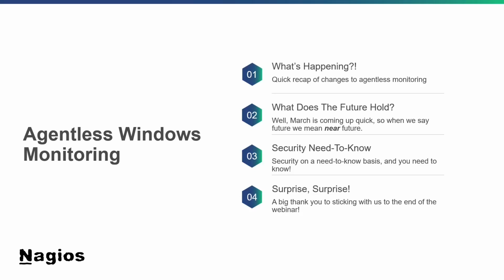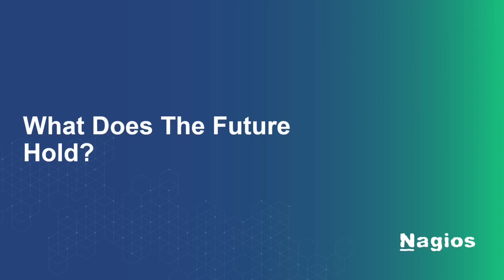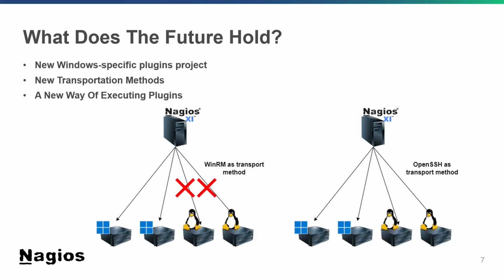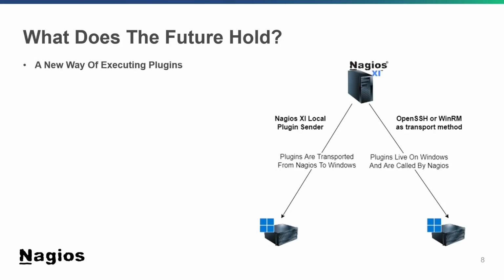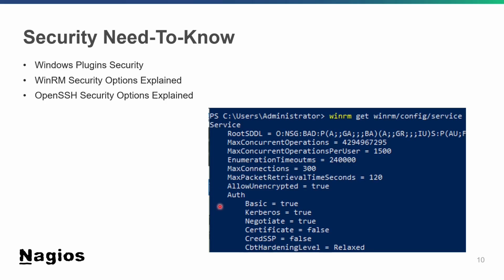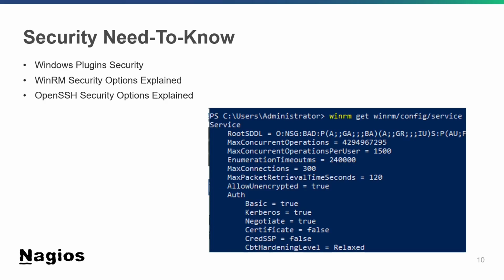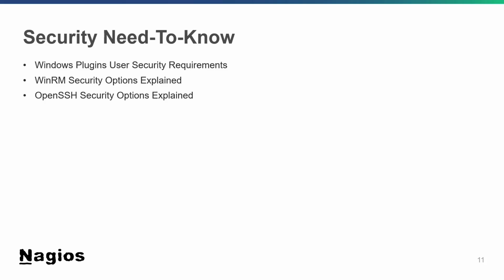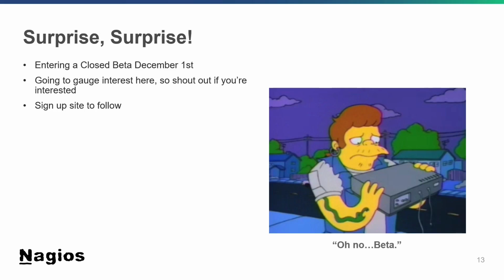Nagios Webinar - WMI Changes Got You Down? Nagios Alternatives to Keep You Running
A follow-up to our Agent vs Agentless webinar, you may remember from our webinar back in March, that it looks like Microsoft may be moving away from SNMP, and making changes to WMI that may break monitoring. Since then, our users have been climbing the walls trying to find out how Nagios Enterprises will be tackling agentless Windows monitoring. We hear your concerns. In this webinar, Nagios Enterprises is proud to announce a few alternatives for agentless Windows monitoring. Whether you are an open-source user or one of our Nagios XI customers, we have options for you! Come learn about the future of agentless Windows monitoring. There may be an additional surprise in it for you.

Additional Videos: NCPA Installation Instructions:
    • Restoring Nagios XI Configuration Bac...

Timestamps:
0:00 Intro
0:49 What We’re Going to Talk About
1:23 What’s Happening?!
3:29 What Does the Future Hold?
4:20 New Transport Methods
6:14 A Way of Defining What Constitutes Agentless
7:04 A New Way of Executing Plugins
 9:04 Security Need-To-Know
9:16 Windows Plugins Security
10:34 WinRM Security Options Explained
16:49 OpenSSH Security Options Explained
19:26 Surprise!